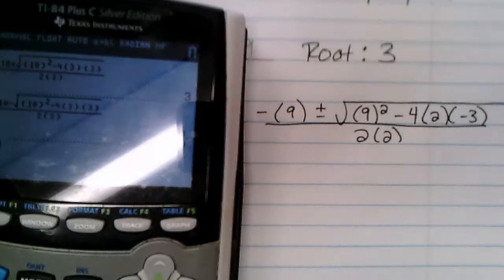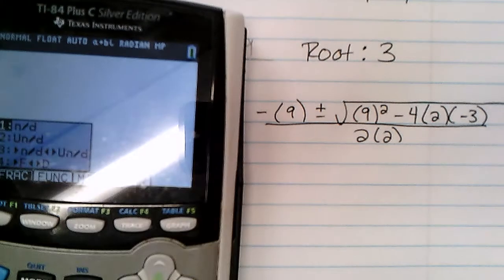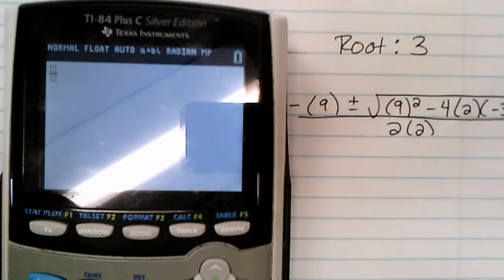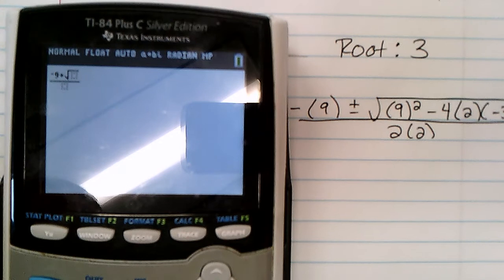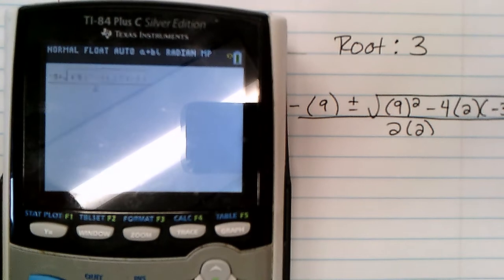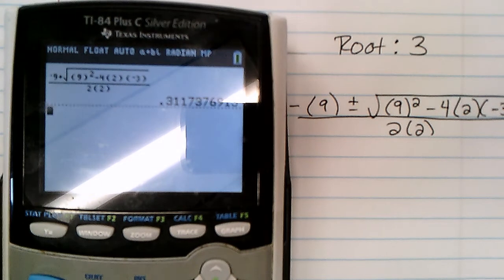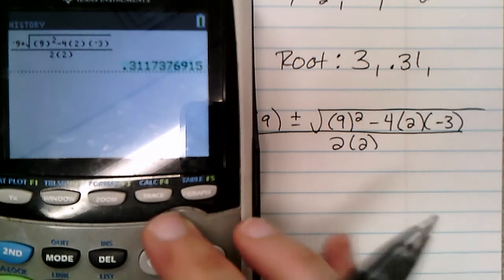example 3 finding roots of degree 3 polynomials